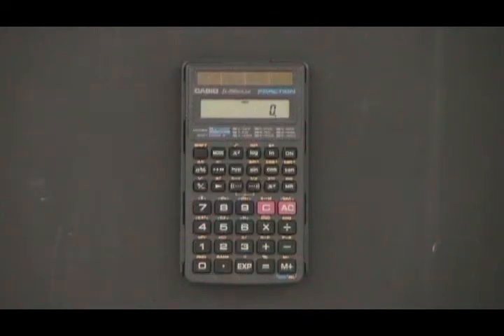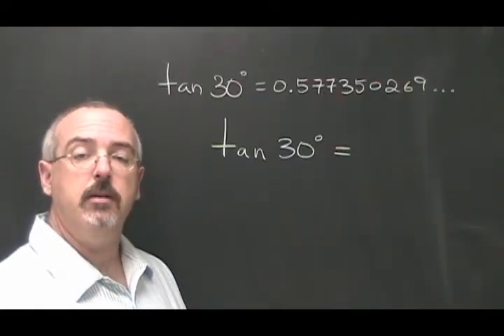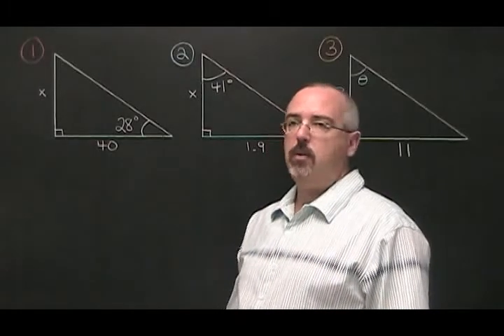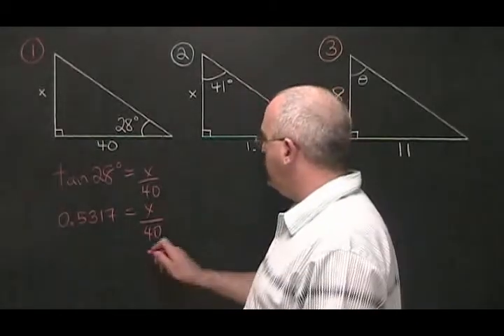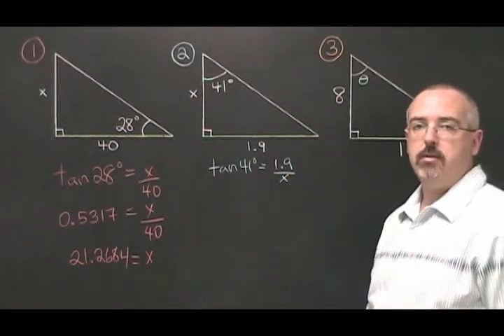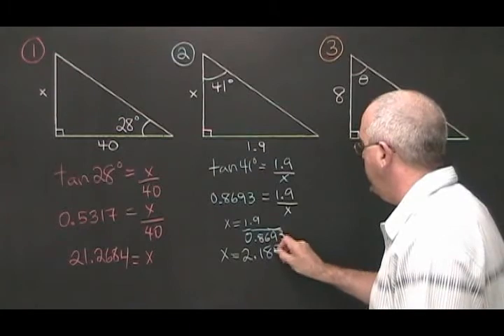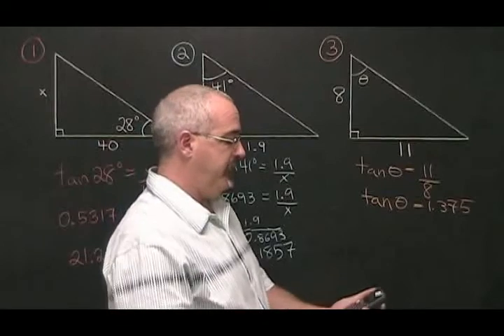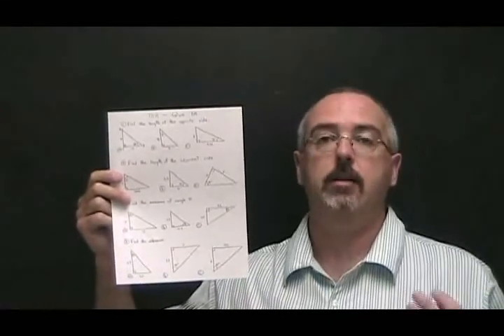Using the Tangent Formula (the TOA formula)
This video illustrates how to use the Tangent formula (the TOA Formula) in high school and college trigonometry. For many more instructional Math videos, as well as exercise and answer sheets, go to: